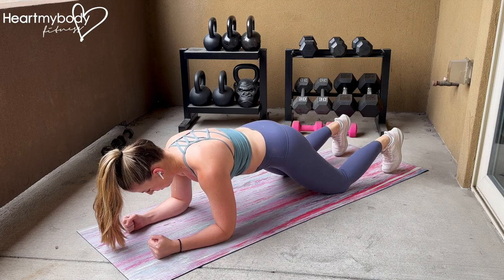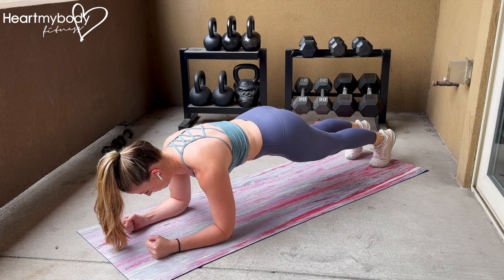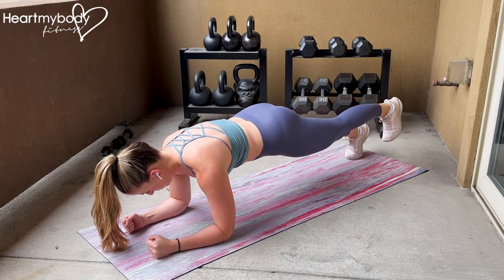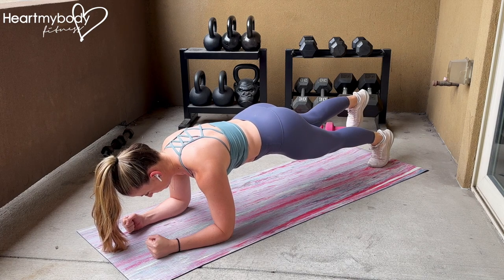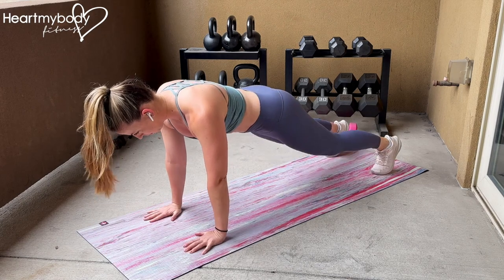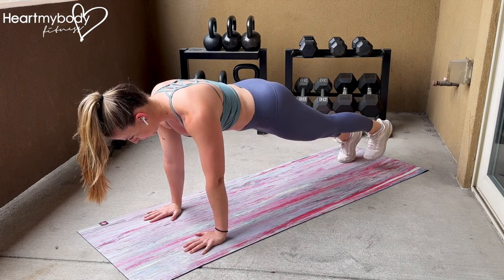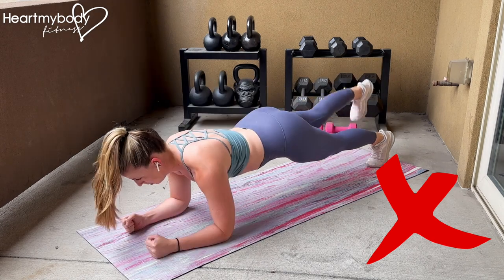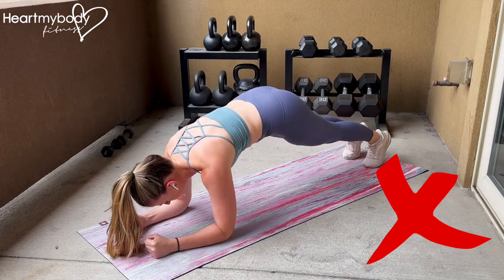How to do a Plank with Alternating Leg Raise